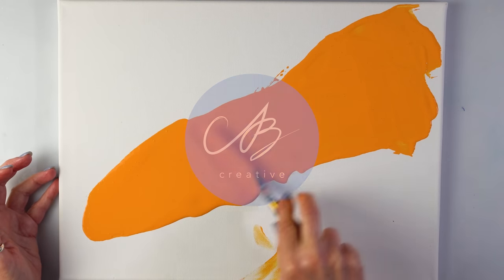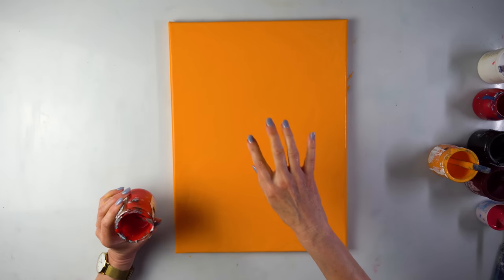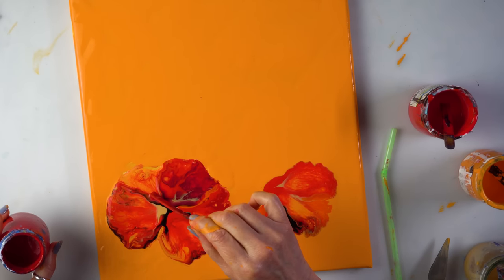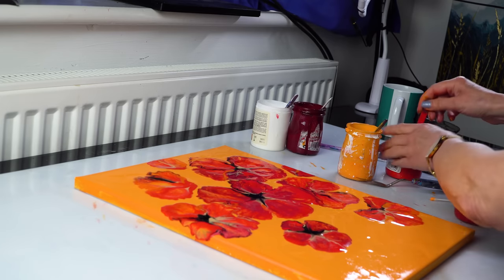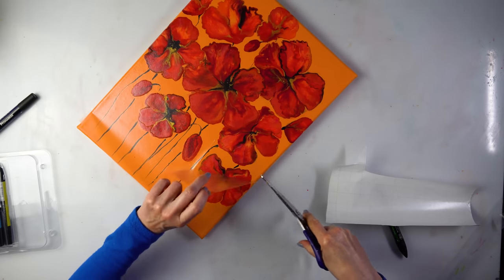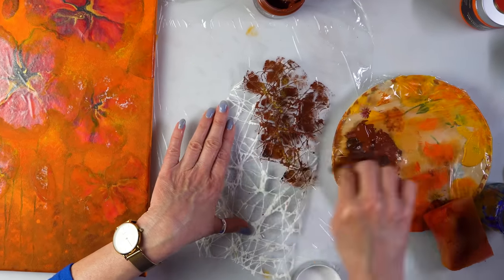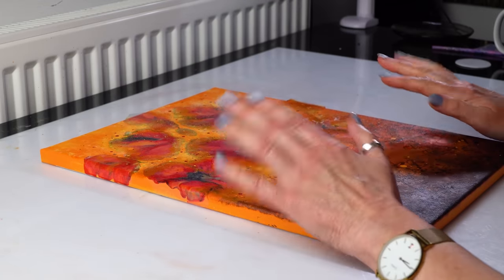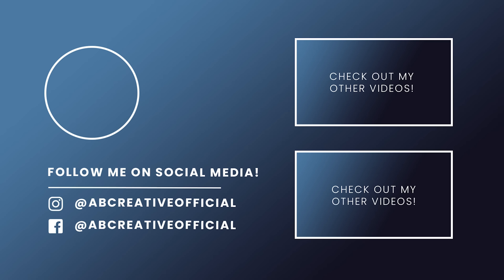MUST WATCH! Make Your Acrylic Pouring UNIQUE! Textured Poppies | AB Creative Tutorial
👋 Hello Everyone!

Today I'm making a Unique Poppy Piece with an intricate, textured Background! ❤️

MyArtScape Paints
Frisket Paper (Similar to mine)

▬▬▬▬▬▬▬▬ Important Links ▬▬▬▬▬▬▬▬

✂️ Ball Chains, Paint Bottles and Other Accessories!
Also Featuring Songs By:
Hey There - half.cool + Lazy Boy Blues - Unicorn Heads
+ Spooky Boop - Otis McDonald